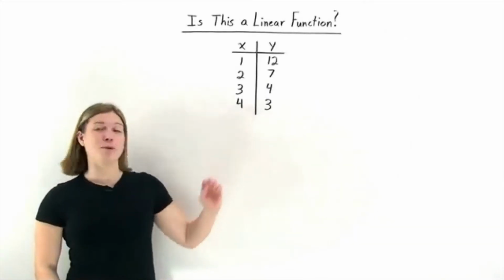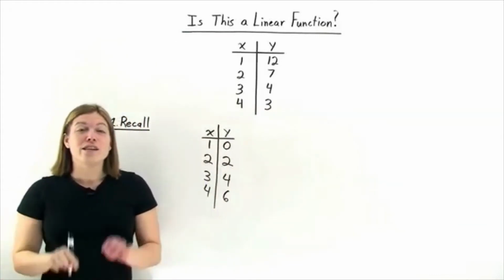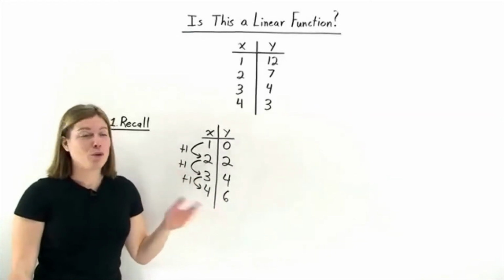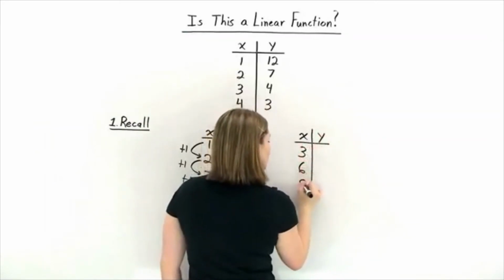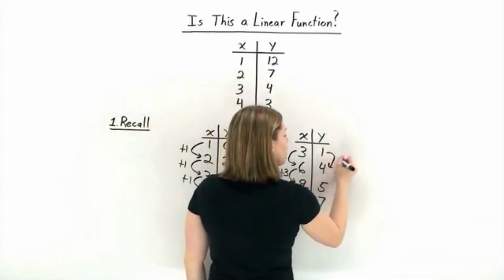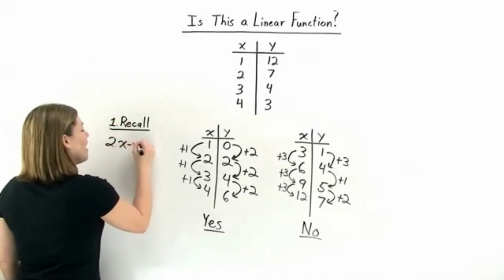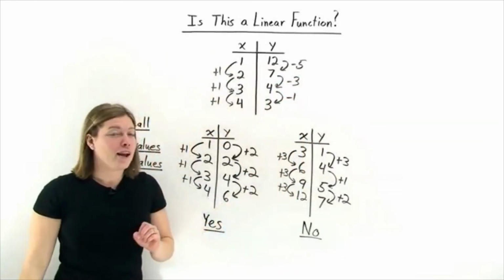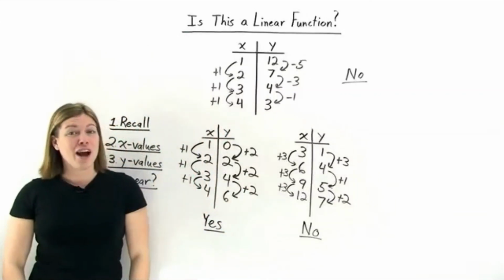Linear and Nonlinear Function | Pre-Algebra | Math Acadz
How can you tell if a Function is Linear or Nonlinear?